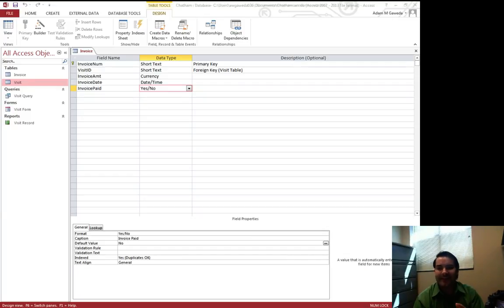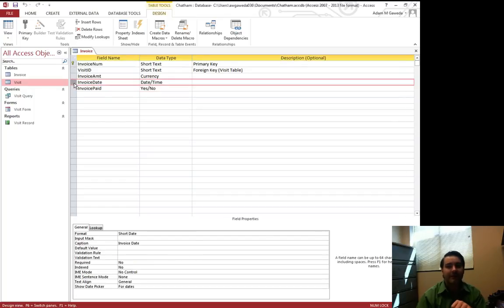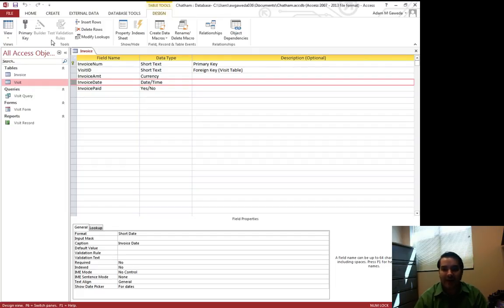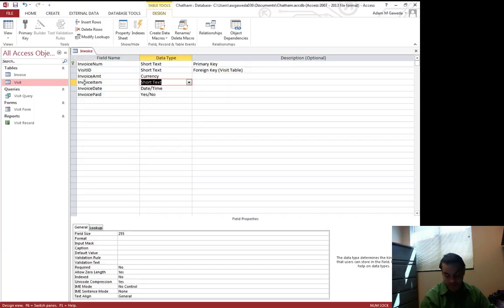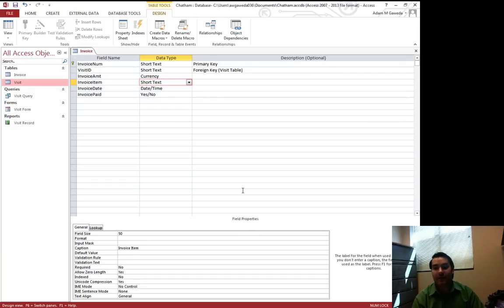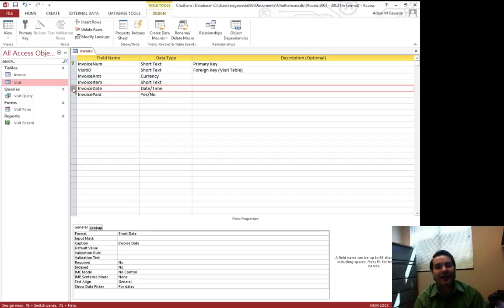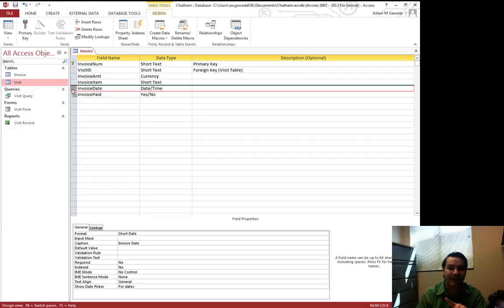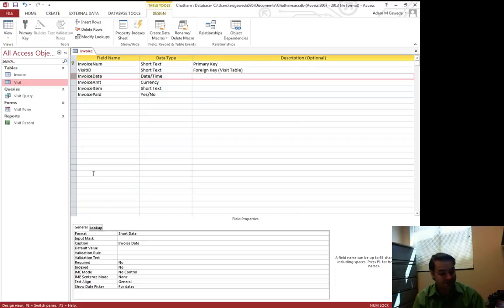Adding and Moving Fields in Microsoft Access